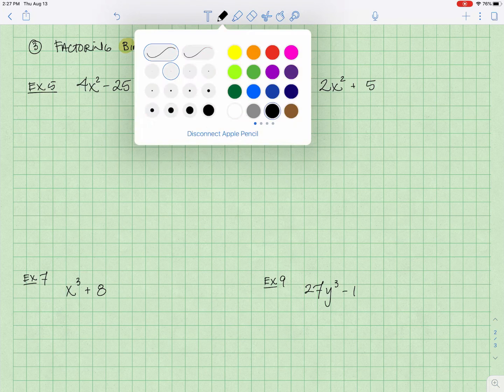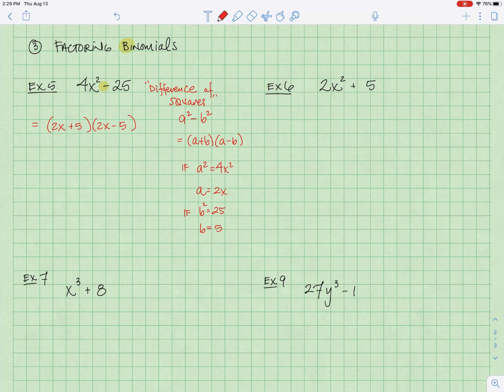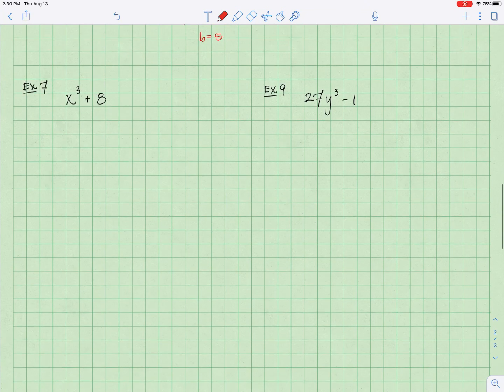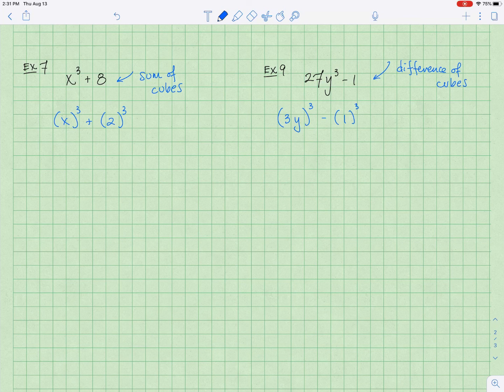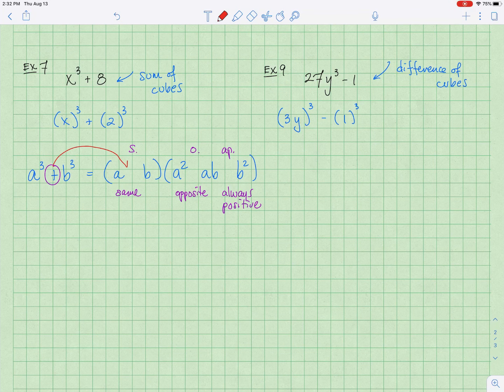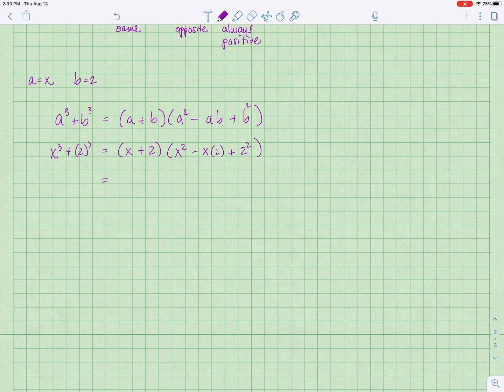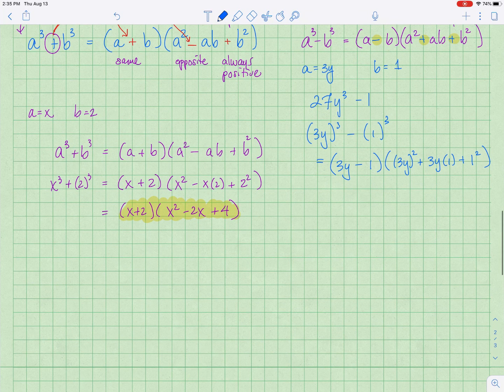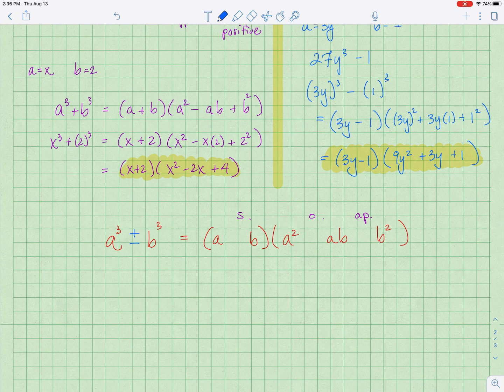M127 Lecture 6.3 Factoring Binomials